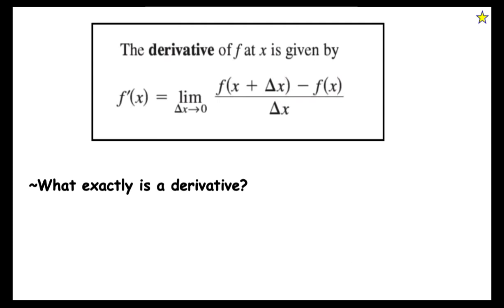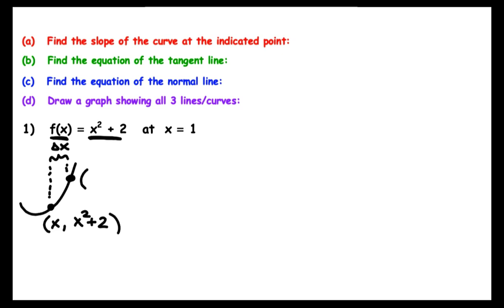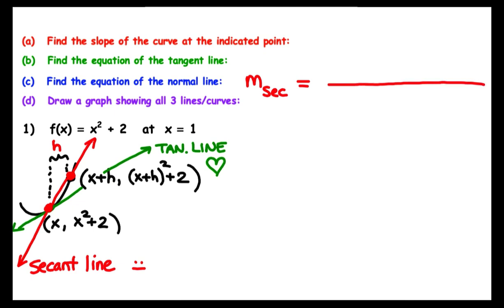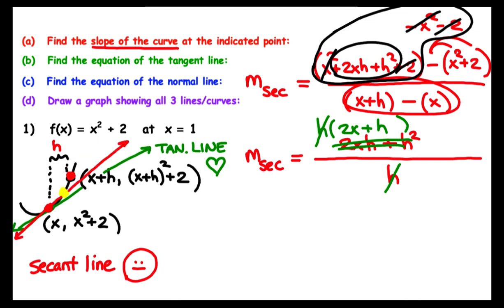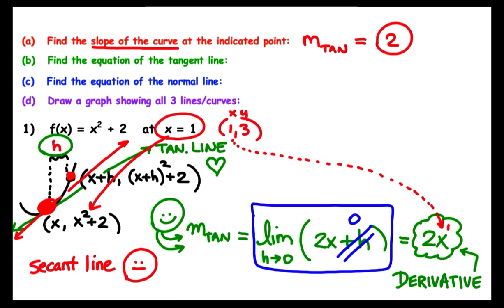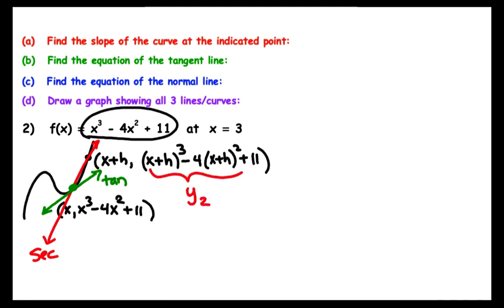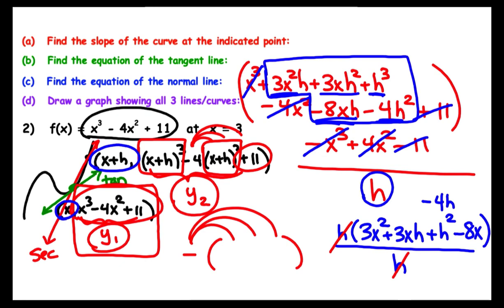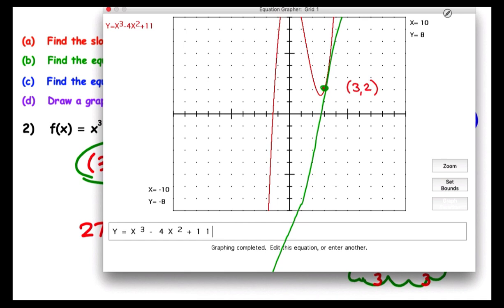AB BC 2A day1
Derivatives & Tangent Lines